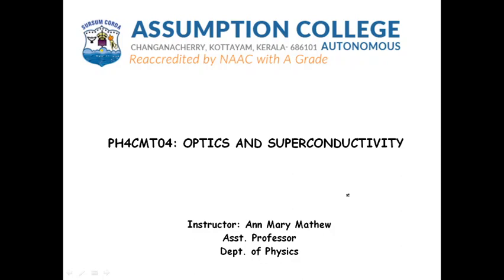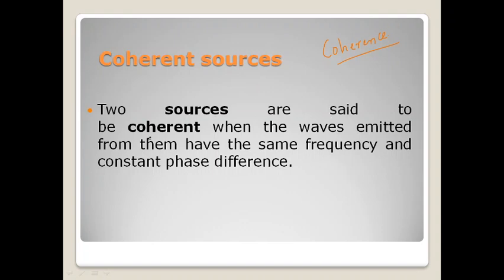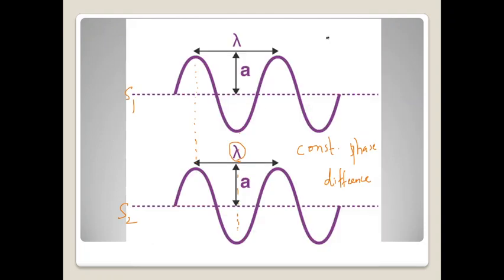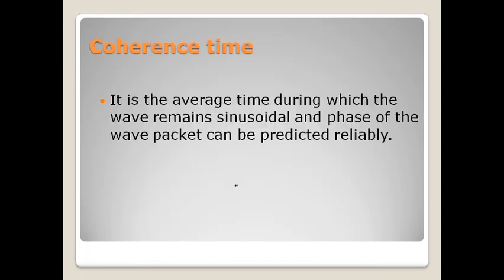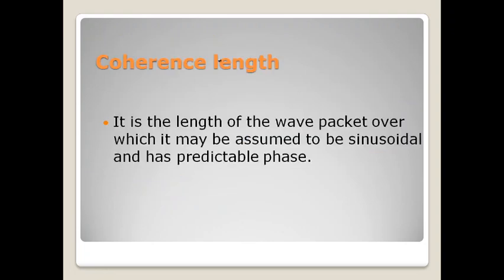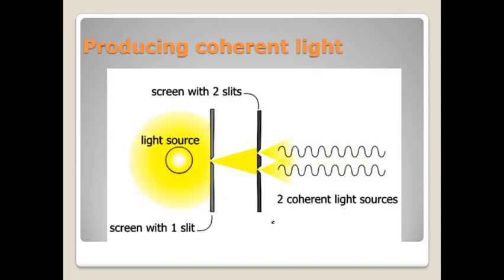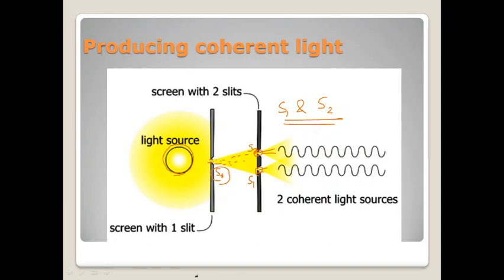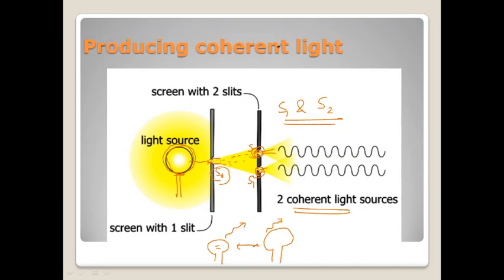Coherent Sources | Interference